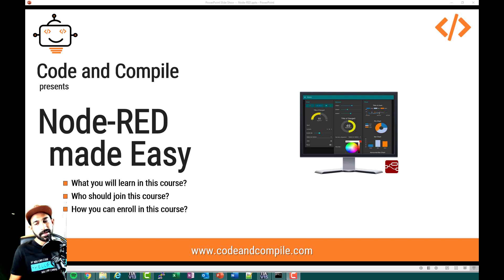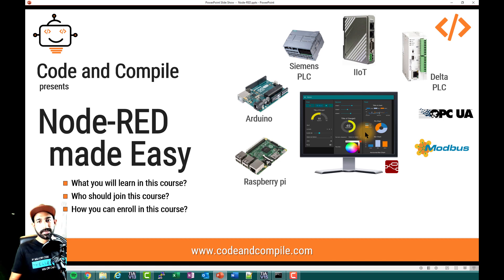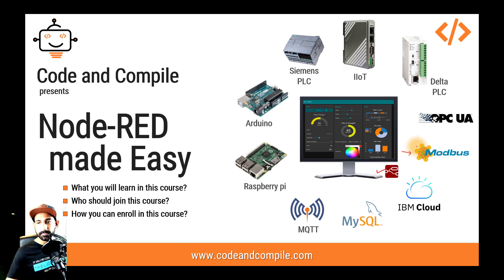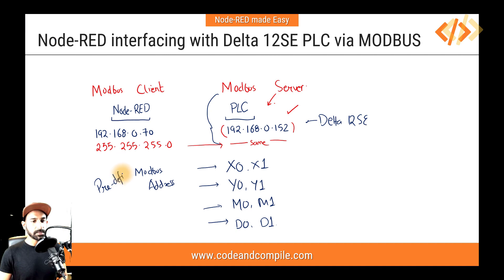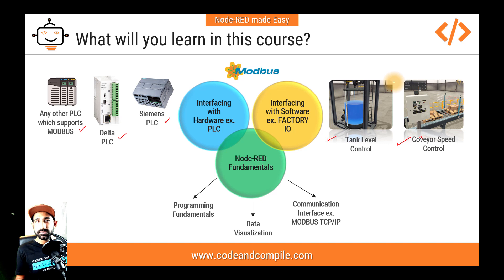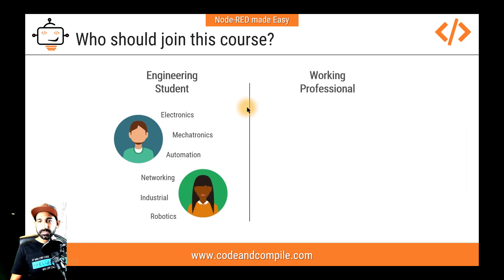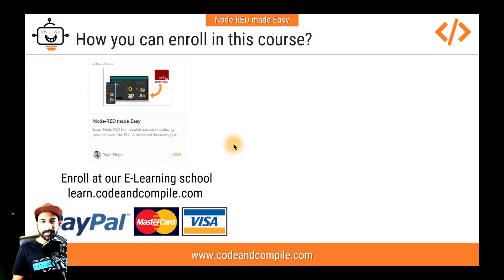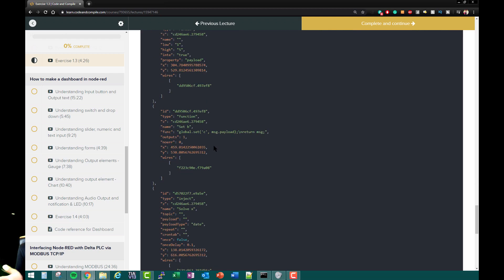Node-RED made Easy Online Course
Cheers,
Rajvir Singh